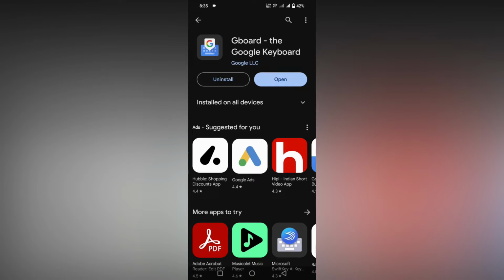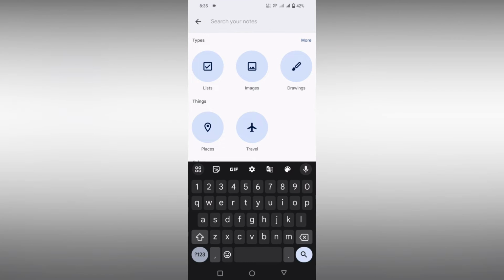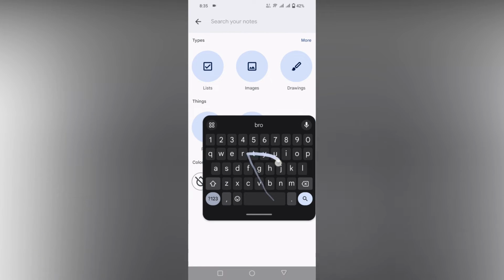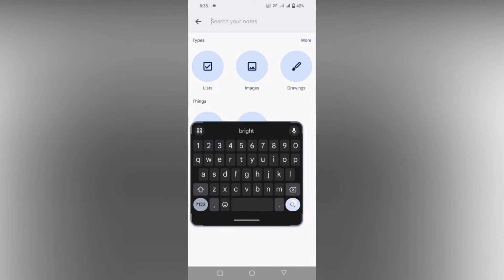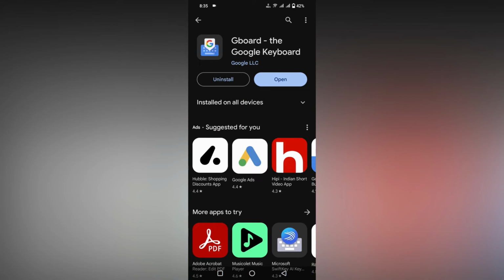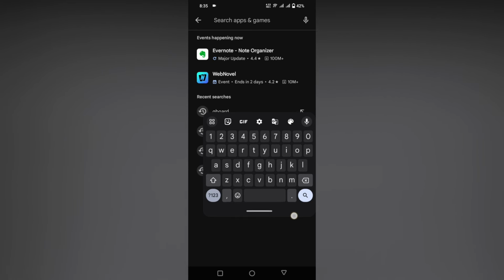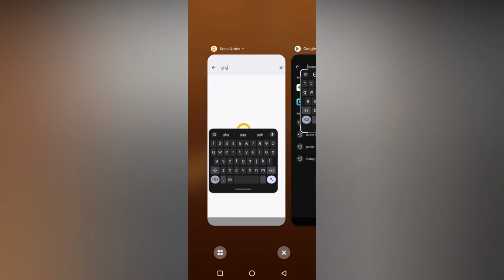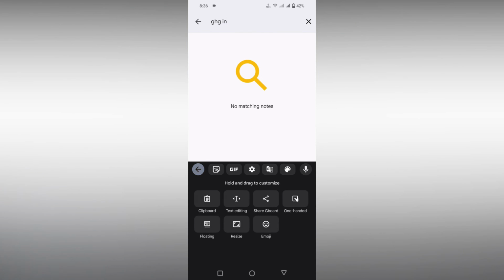How to enable/disable gboard floating keyboard on android | gboard floating feature